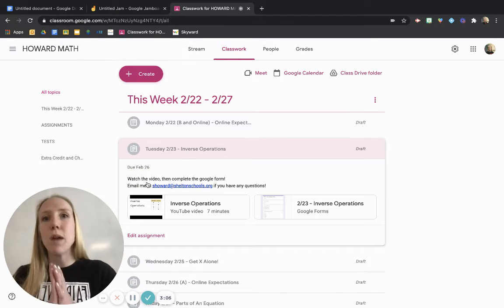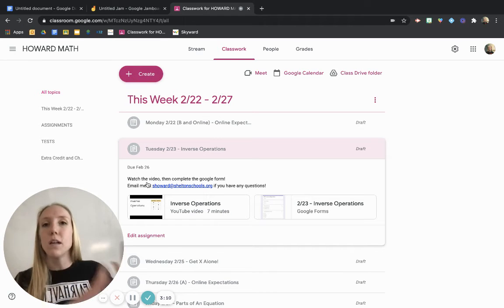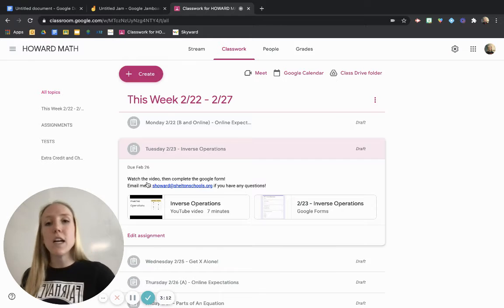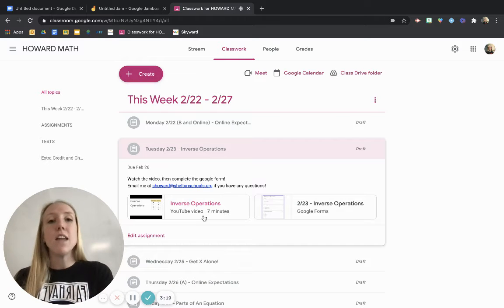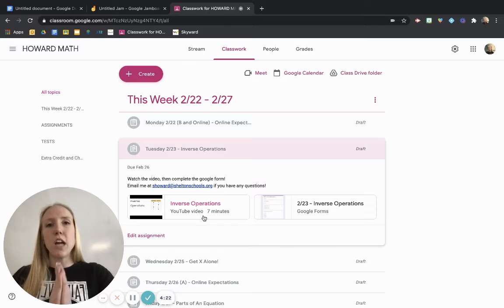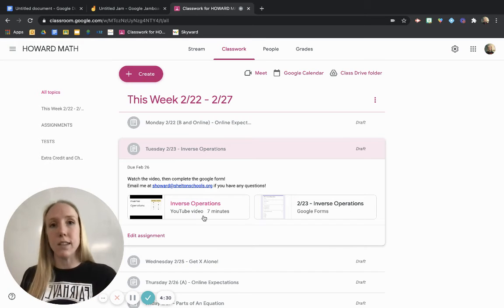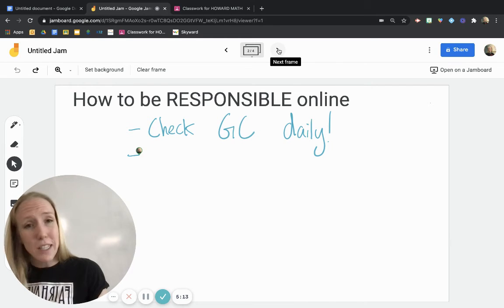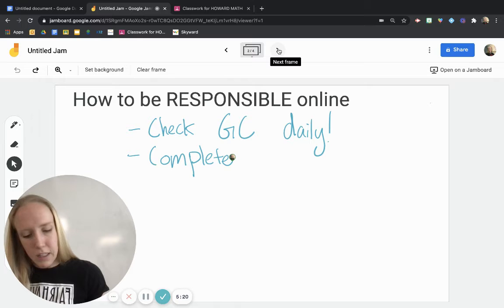Online Learning Expectations with Ms. Howard